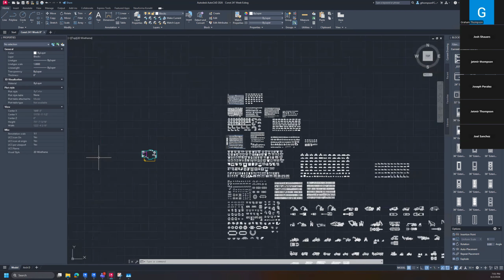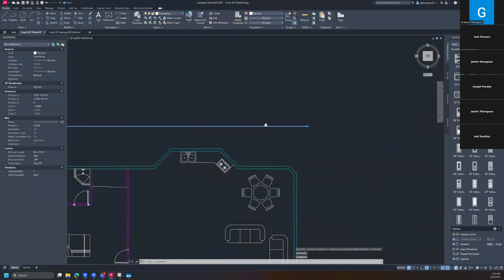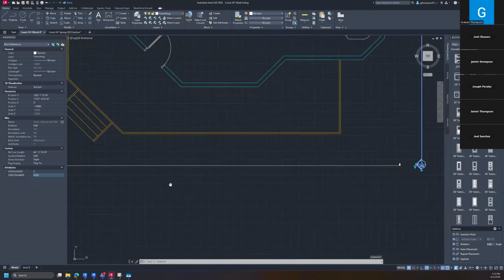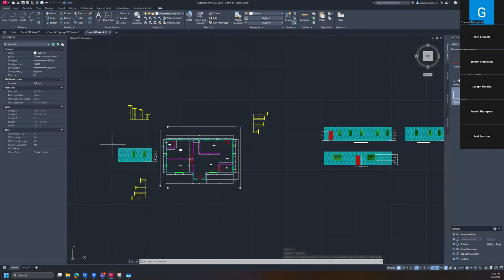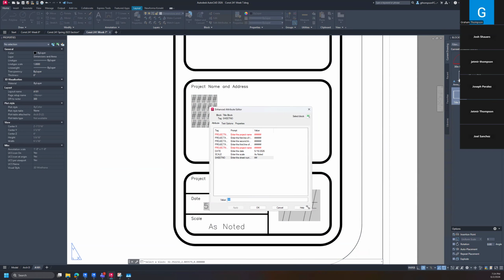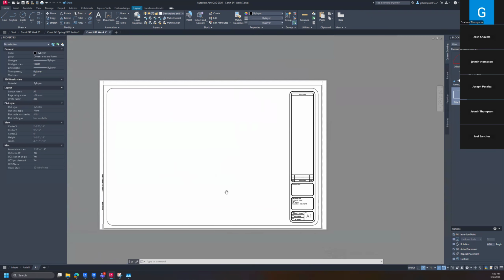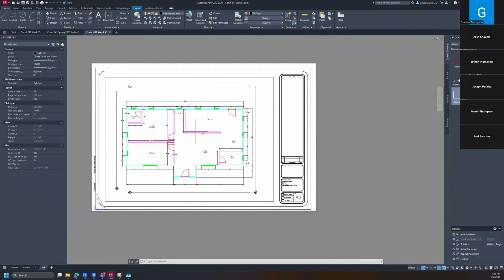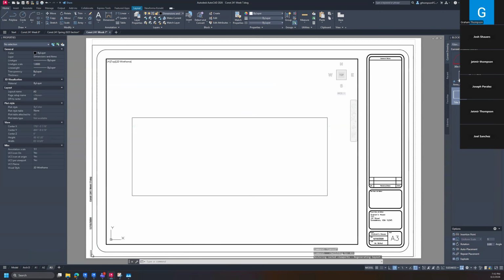Const 241 Week 9 Zoom Video